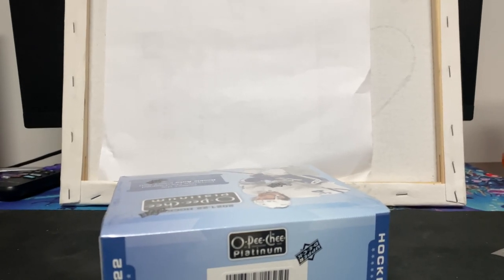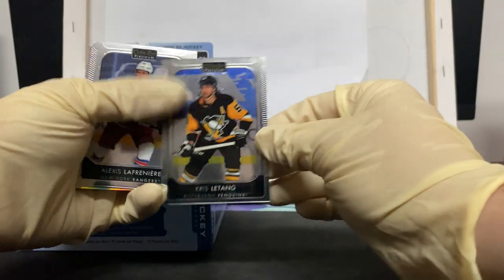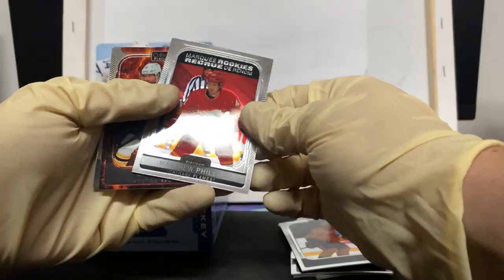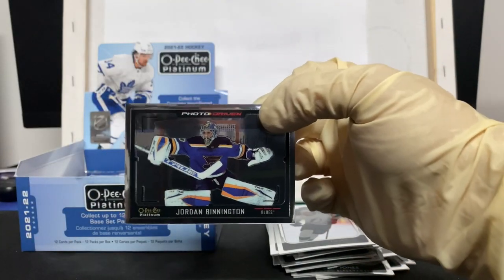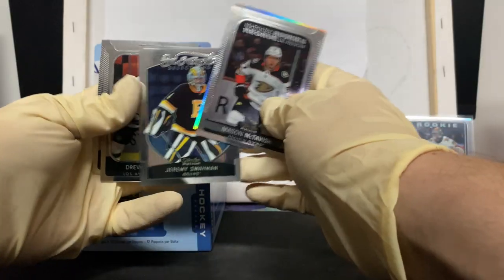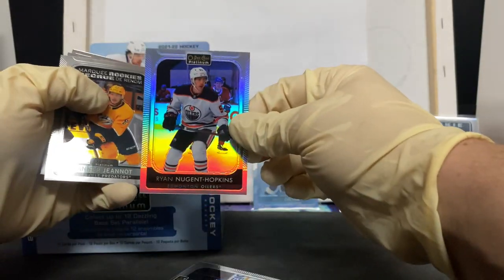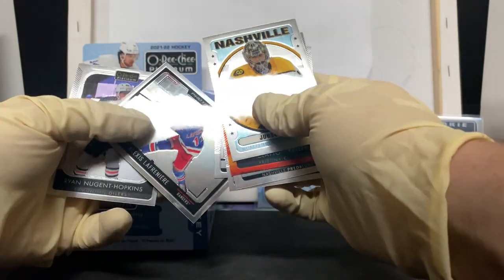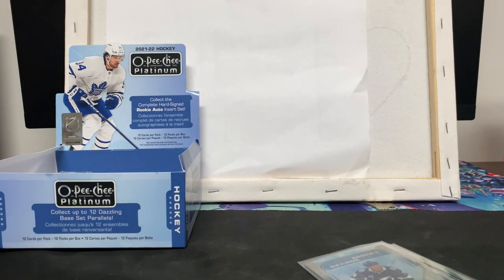2021-22 OPEECHEE PLATINUM HOBBY BOX (INSANE PULLS)